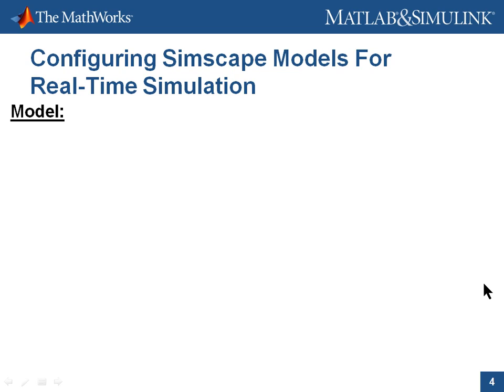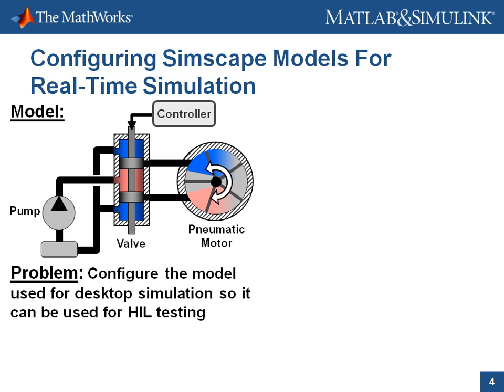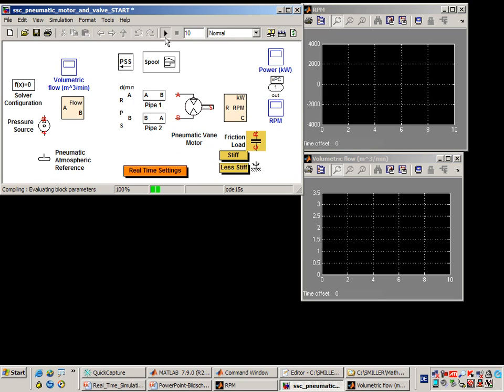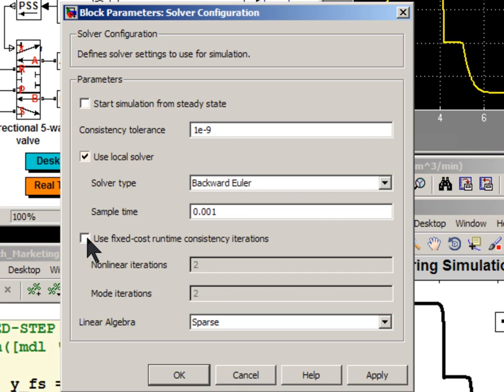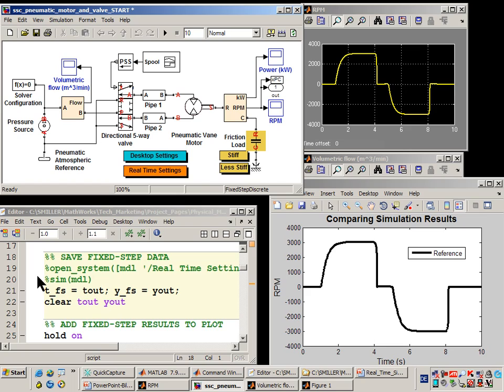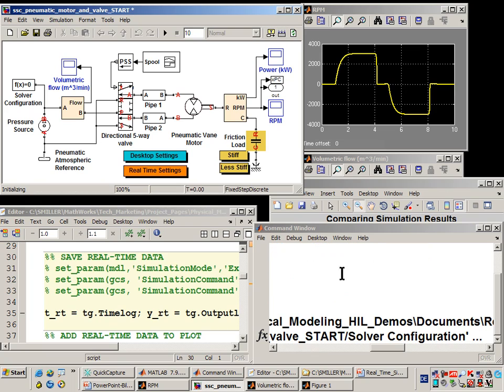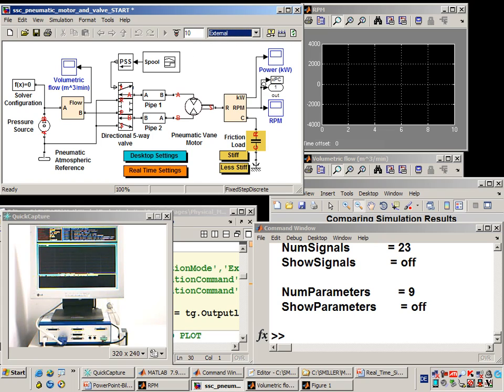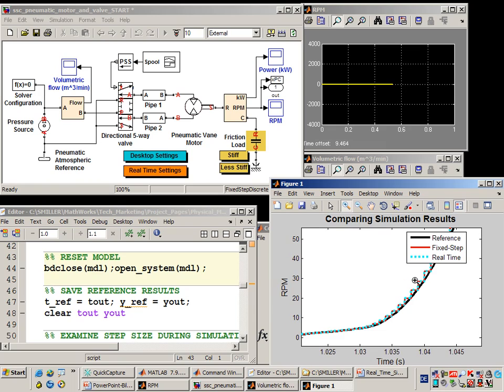Simulating In Real Time: Pneumatic Example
Configure multiple, independent solvers to enable real-time simulation. The model of a pneumatic actuator is simulated on a real-time target.